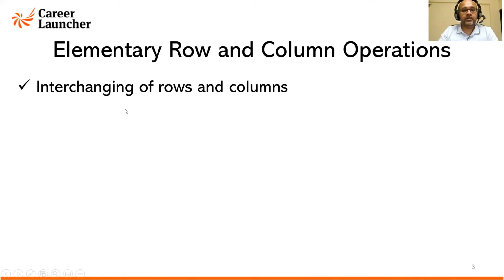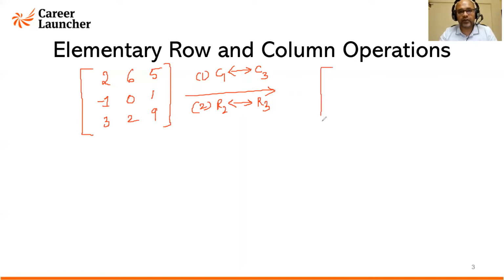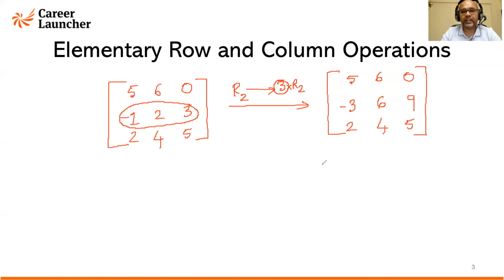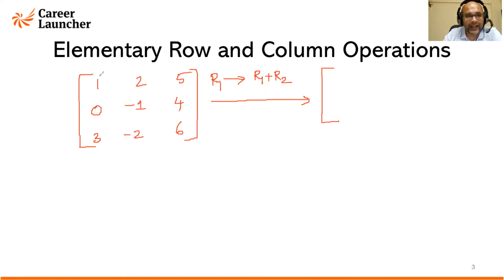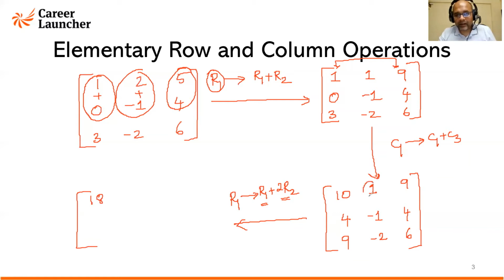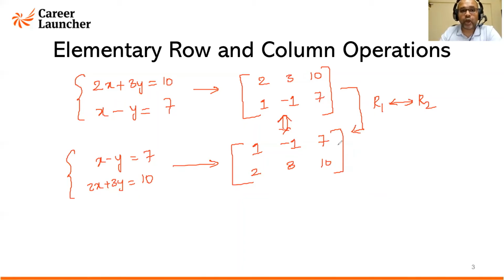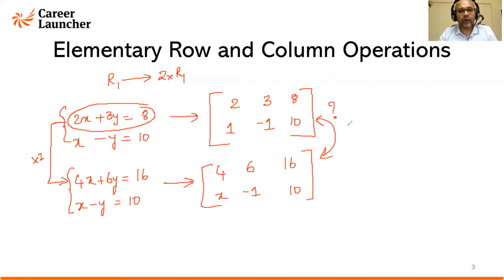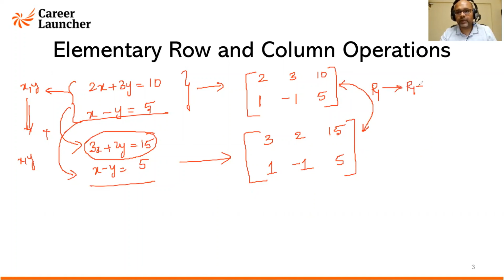Matrices 2 Row & Column Operations